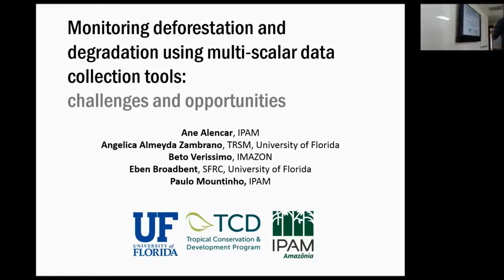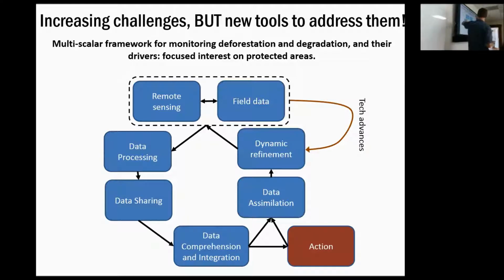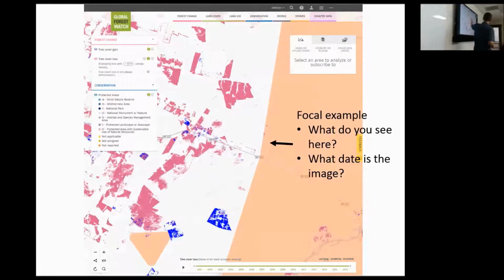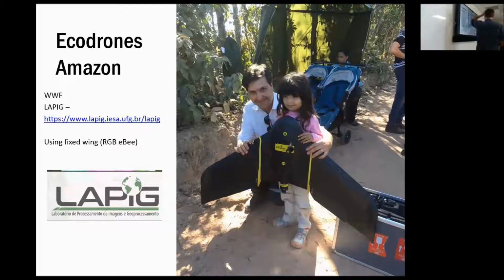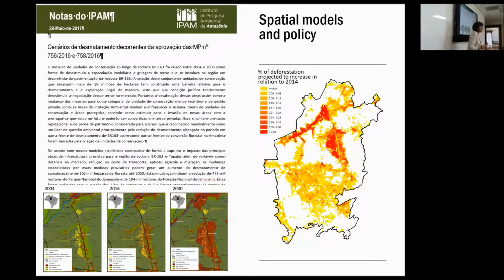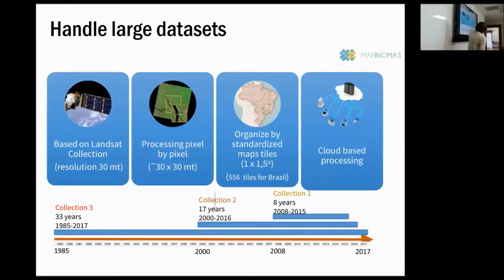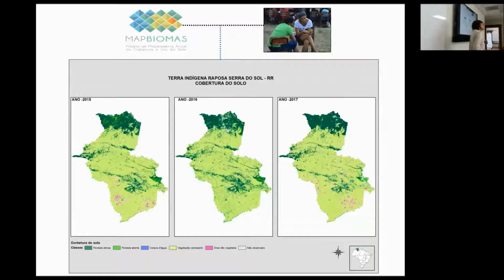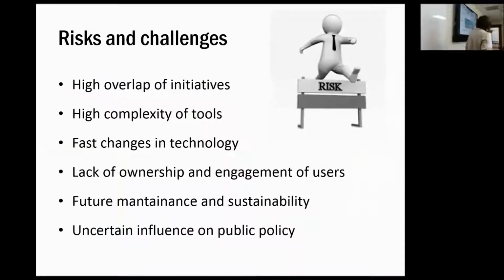Monitoring Deforestation and Degradation 10.4.2017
Webinar on "Monitoring deforestation and Degradation using Multi-Scalar Data Collection Tools: Challenges and Opportunities" as part of Session 2: Monitoring Dynamic Processes with Application to Environmental Management in the "Tools and Strategies for Conservation and Development in the Amazon: Lessons Learned and Future Pathways" Workshop at the University of Florida from 3-5 October 2017.  The workshop was organized by UF's Tropical Conservation and Development Program.